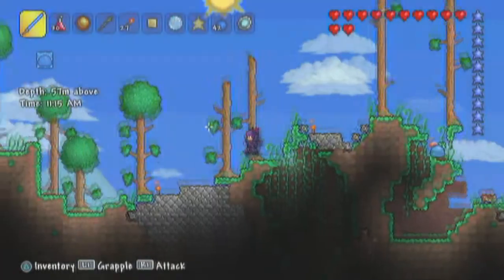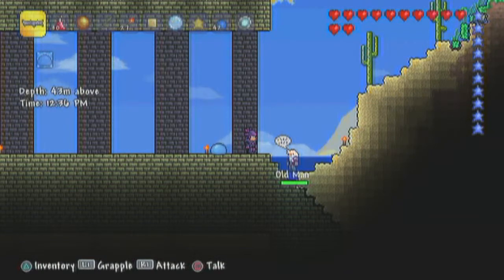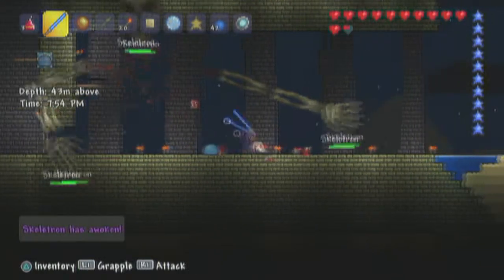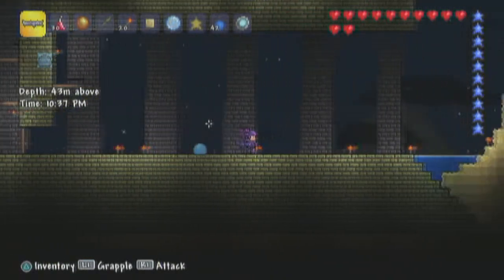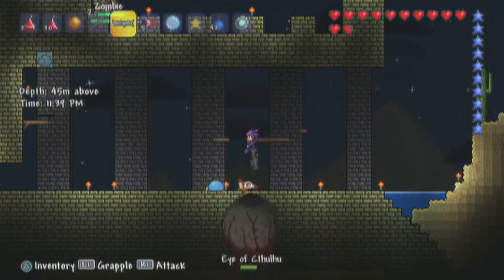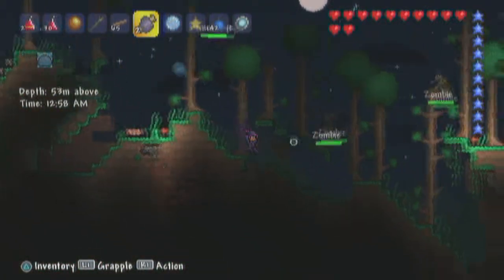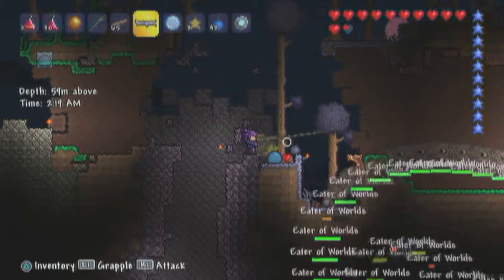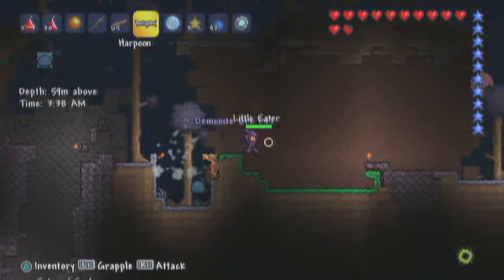Terraria PS3 - Pwning Skeletron and Friends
Look at me beating the early to mid game bosses. Am I cool yet? No? :(

I received direct permission by email to use this song on YouTube. Also, you should go support this awesome band!